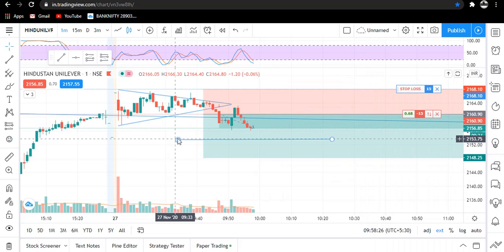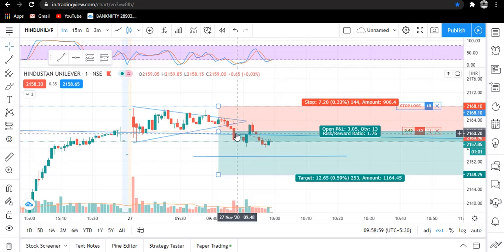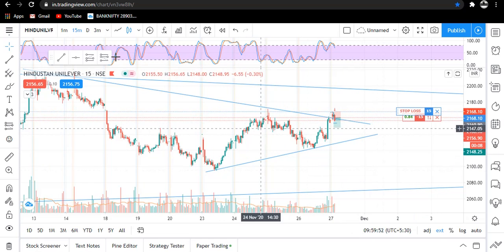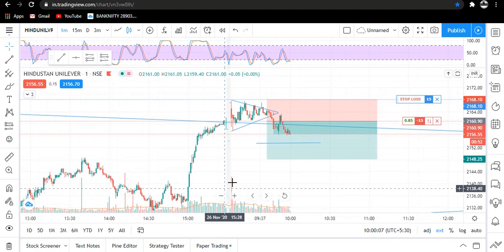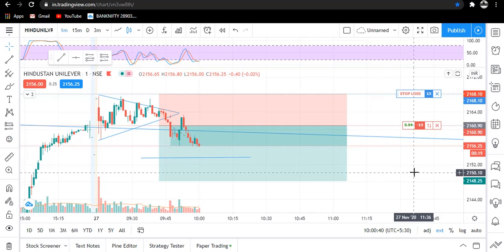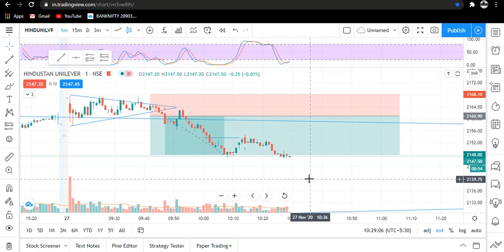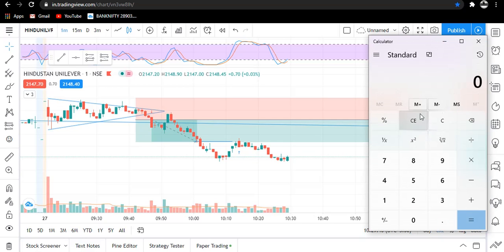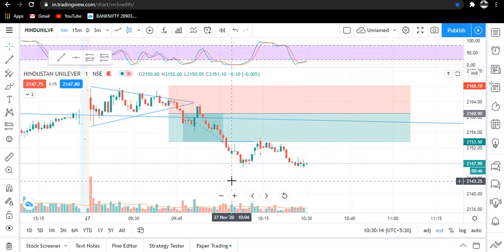PAPER TRADING FOR BEGINNERS || STOCK MARKET || INTRADAY TRADING || LIVE TRADING || 27 NOV 2020